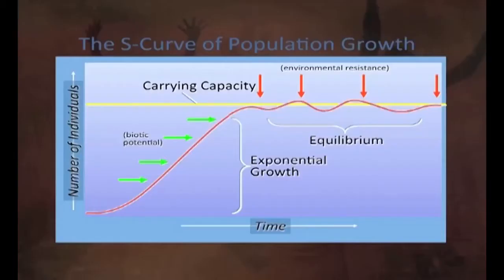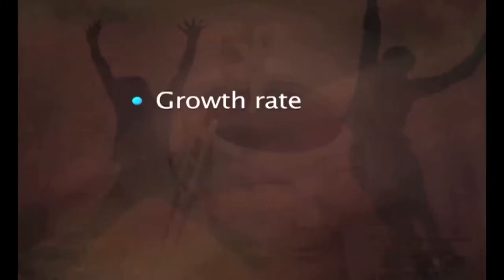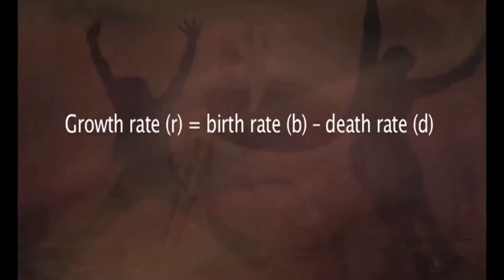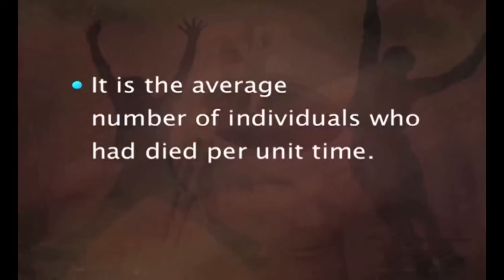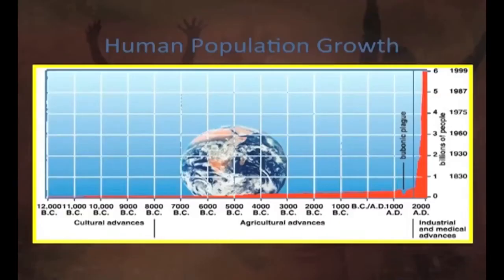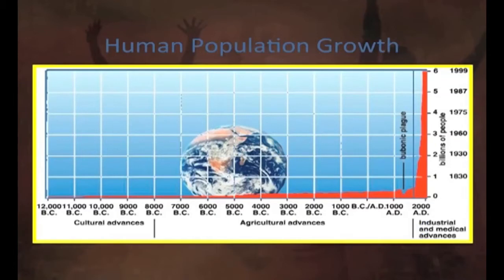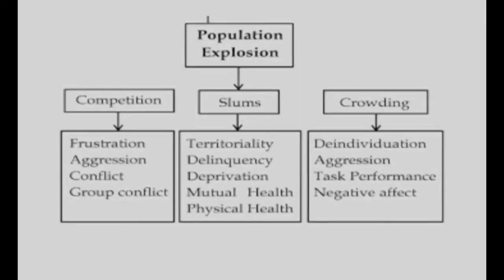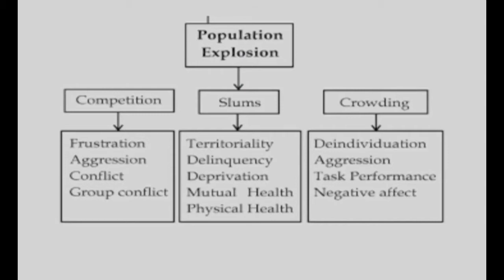Applied Fields of Psychology LESSON 54 Demography